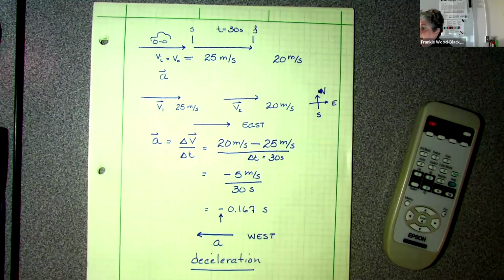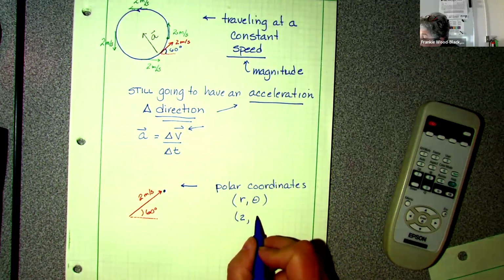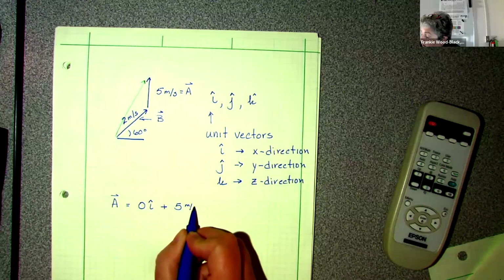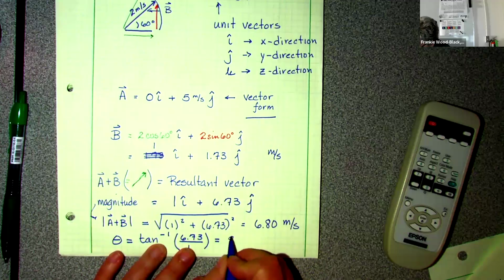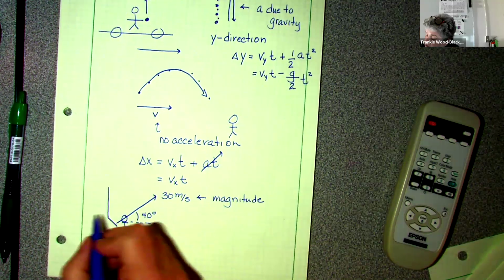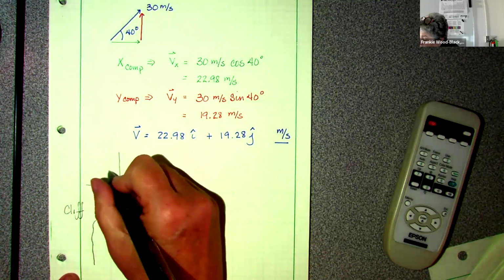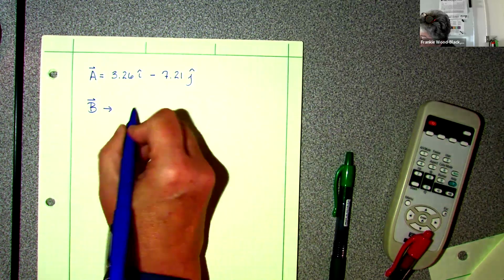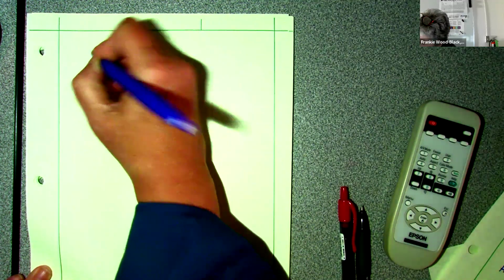Vector Additiona and Evaluation Gen Physics I